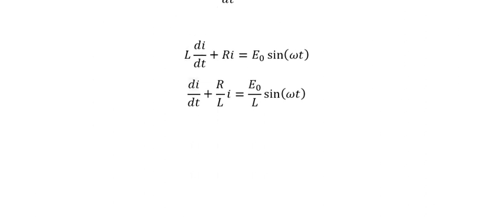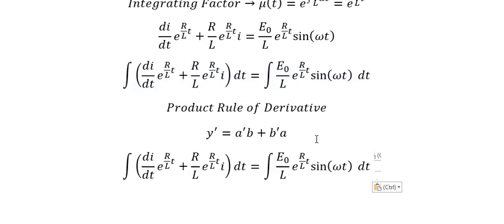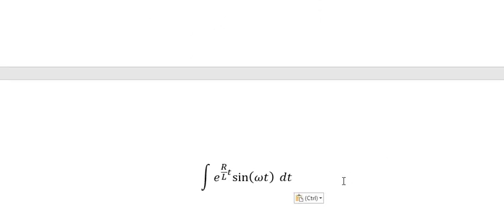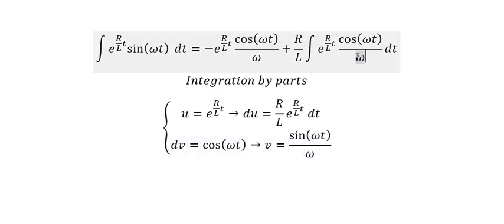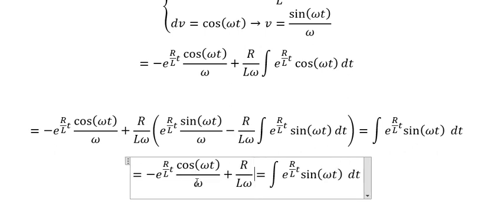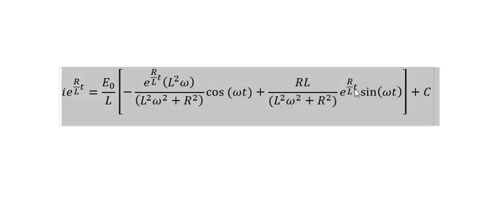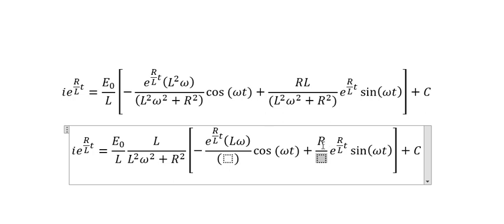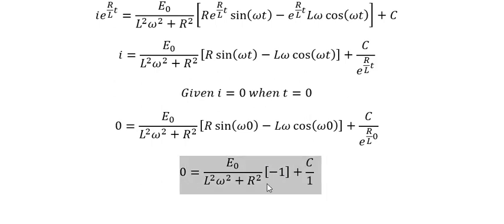Differential Equation: In an alternative current circuit containing resistance R and inductance L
Full question:
In an alternative current circuit containing resistance R and inductance L
,the current i is given by
Ri+L di/dt=E_0  sin⁡(ωt)
Given i=0 when t=0,show that the solution of the equation  is given by
i=E_0/(R^2+ω^2 L^2 ) (R sin⁡(ωt)-ωL cos⁡(ωt) )+(E_0 ωL)/(R^2+ω^2 L^2 ) e^(-R/L t)